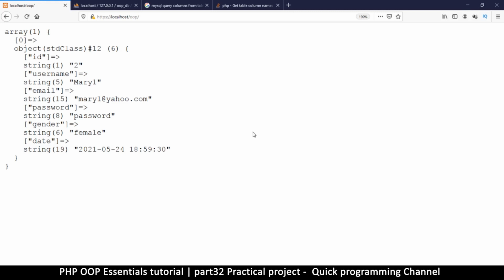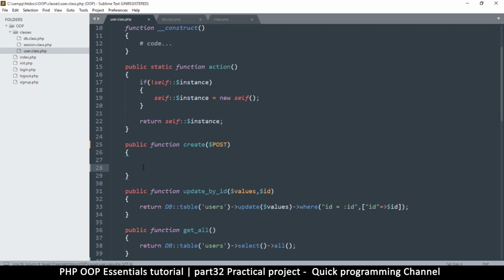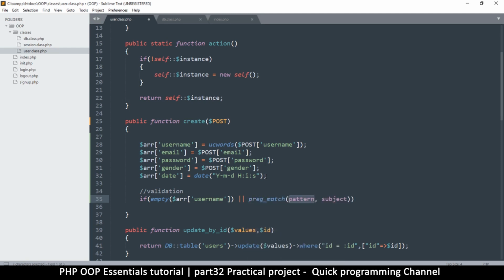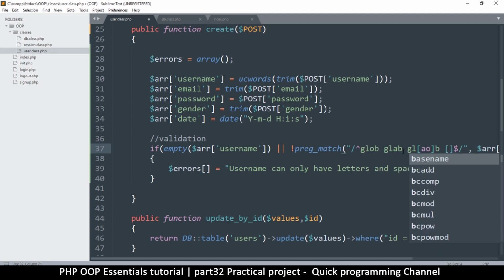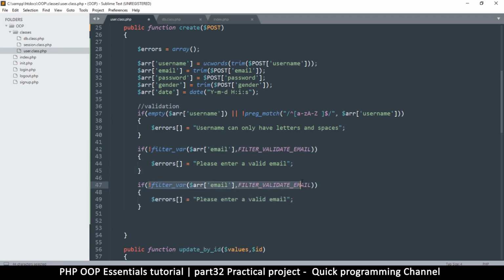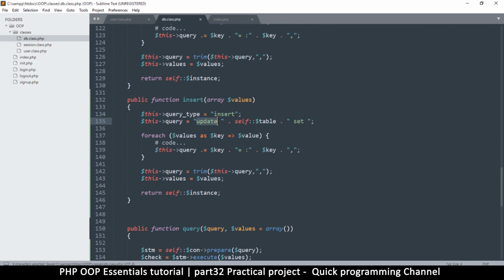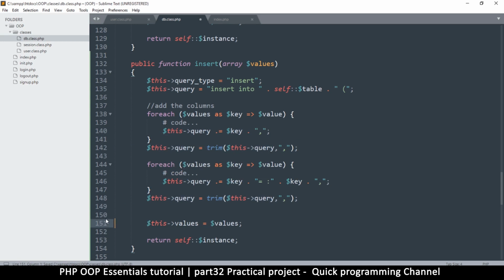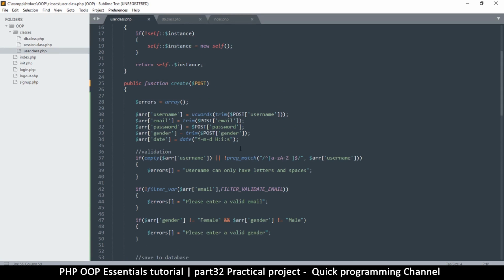#32 PHP Object Oriented Programming Basics - OOP | Practical project | Quick programming tutorial